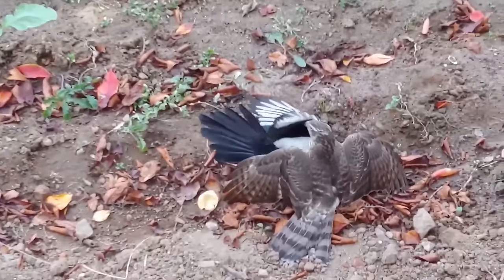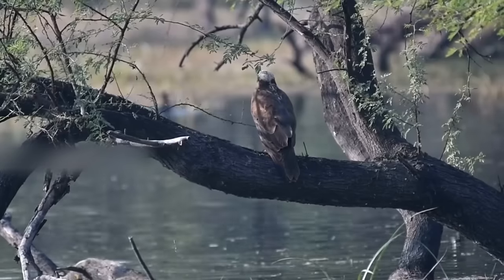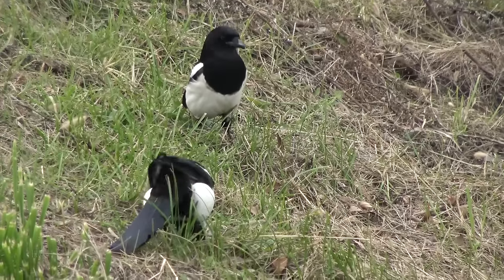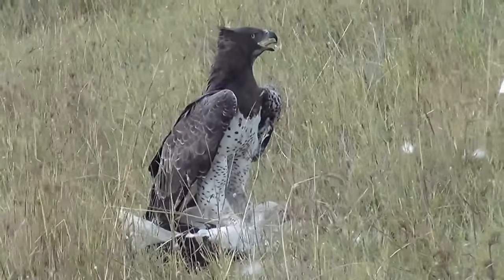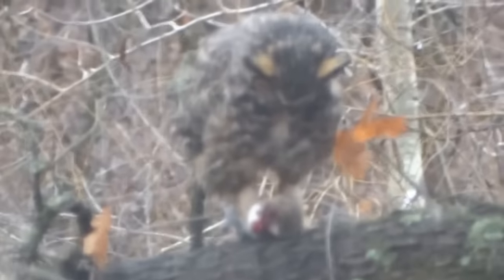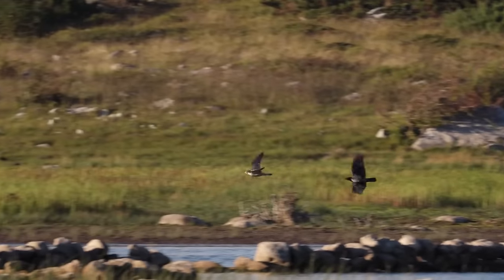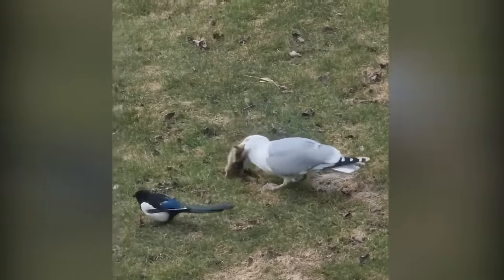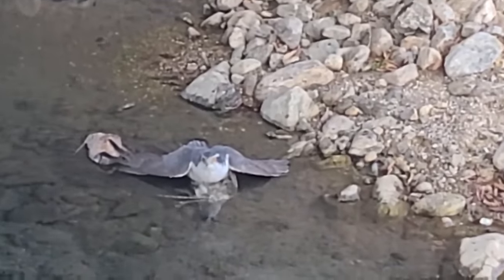15 Brutal Moments Of Birds Battling Against Their Prey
Birds of prey are phenomenal hunters, and different species of birds use different techniques and tactics to hunt and kill their prey. Sometimes, they even fight over a kill. If you want to see action on the ground, in the water, and in the skies, this is it, so let’s get started.

Goshawk Preying On Duck

After landing on a duck’s back, a hawk keeps its talons planted into the duck’s back, while it plucks its feathers out. The duck is still alive, but incapable of escaping. It looks like the bell has rung for this poor duck.  A goshawk attacks a duck in mid-air and manages to latch onto its prey without too much trouble, before landing on it, in some sort of parking lot.  In this spectacular video, a hawk goes for the kill in the water, when it spots a duck sunbathing.

The duck tries to defend itself, but it’s a waste of time, against such a powerful predator. I have seen ducks defend their ducklings against seagulls, but a hawk is a bird of prey that’s on an entirely different level.  A goshawk tries to catch some ducks, but they manage to escape. The man filming didn't know what happened afterward, because he couldn't see where the birds had flown with his camera's viewfinder. I guess the ducks found a safe hiding space where the goshawk couldn’t go.

Marsh Harrier Outwits Coot

In this video, a hunting marsh harrier exhausts a submerged coot to use as a meal. The Marsh  Harrier is a very lazy and apathetic raptor that does not hunt very often. It prefers easy prey such as young shore birds and injured or sick birds. When it is flying to hunt, it retains itself in the air and turns, throwing several times into the water to catch a frog or a coot. A marsh harrier pulls a coot out of the water in this video and immediately begins to pluck its feathers.

The Western Marsh Harrier always carries its prey in its left leg's talons, but despite its size, many animals escape from its claws or form a massive gathering that attracts other aquatic birds, forcing the raptor to flee and abandon its prey. In an open field, a marsh harrier stands on a coot it has captured. During incubation, the male feeds the female, and the young after hatching. The female goes to meet the male, which is carrying a prey.

She chases it for a few moments before it lands on the ground and gives the prey to the female, but it may also release the prey in flight while the female easily catches it. The marsh harrier in this video has already killed a coot and is making minced meat out of the dead bird. Perched on a tree branch overlooking a swamp, the harrier surveyed the water for signs of prey. A flock of coots soon appeared within its line of vision. The harrier then quickly swooped down and grabbed the coot, killing it with furious pecks, using its sharp beak. Hiding behind a fallen tree trunk, the harrier began devouring the coot, which weighed at least one kilo,  until only its feathers were left.